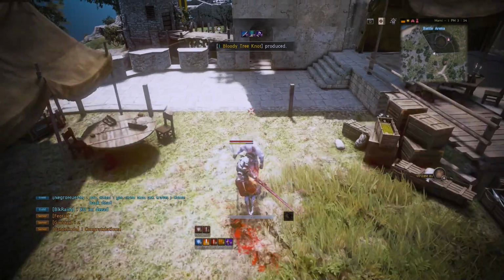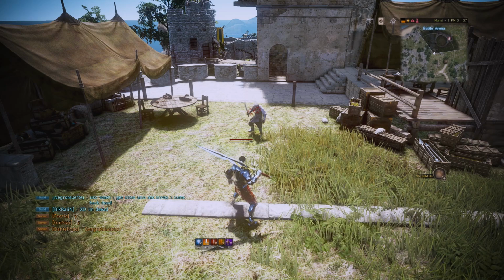BDO - Warrior Gravedigging Bug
~Open Me~

every week.